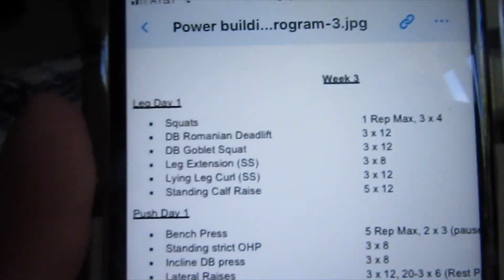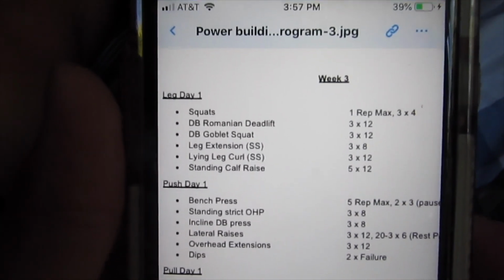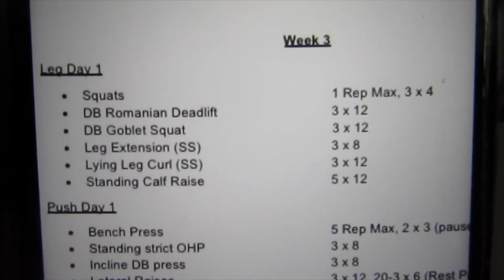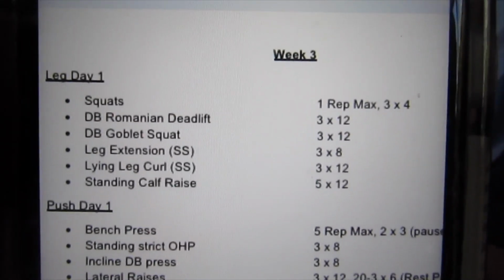Justin Recio 16 Year Old 430lb Squat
Song-